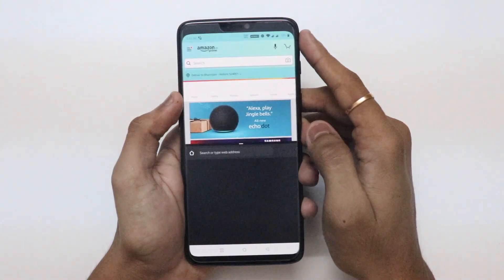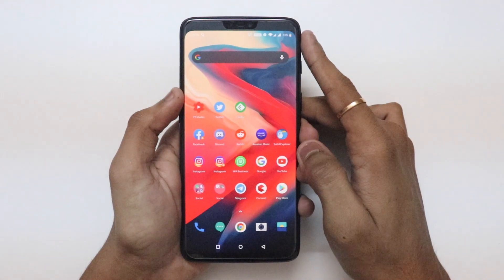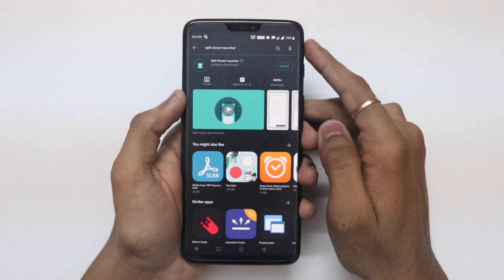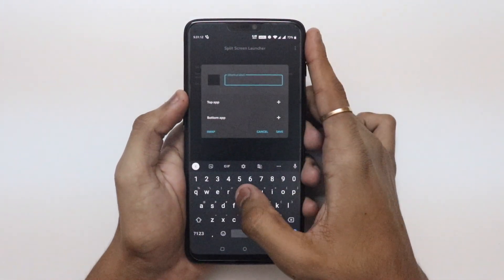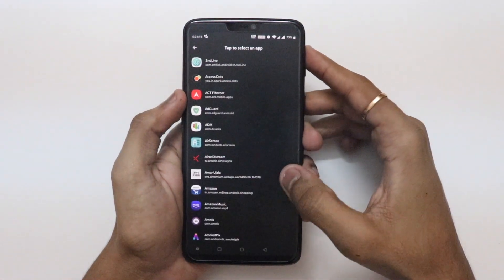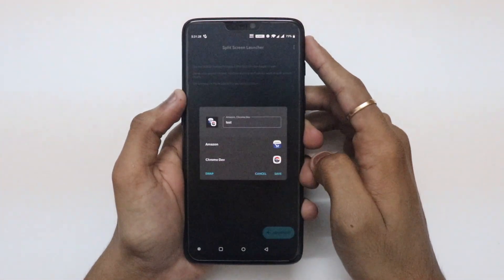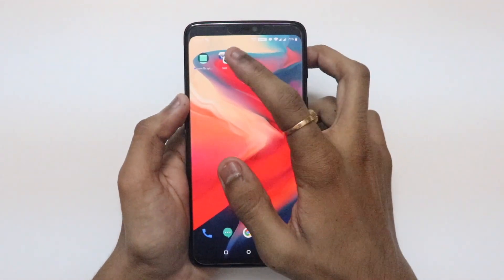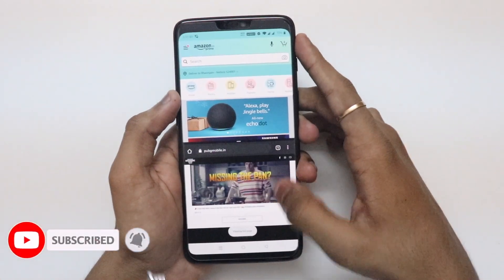Open Two App With One Click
hey guys in this video im going to show you how to launch two apps with one click in split screen view without root